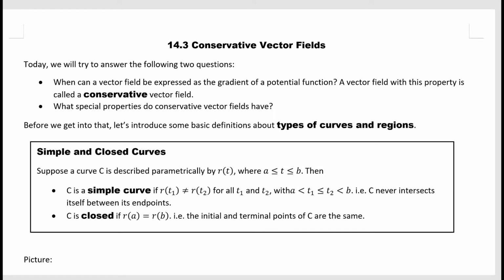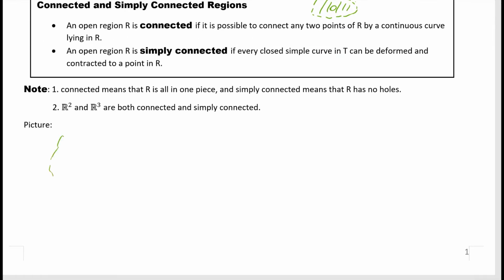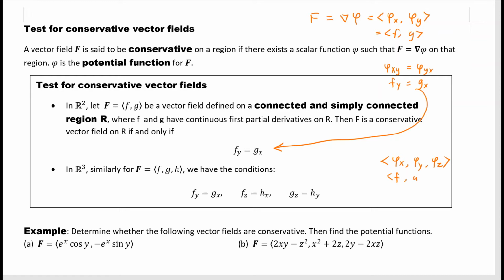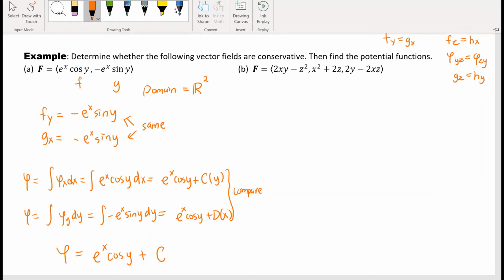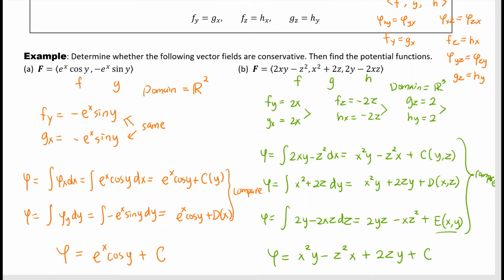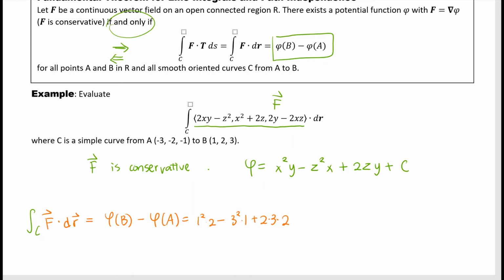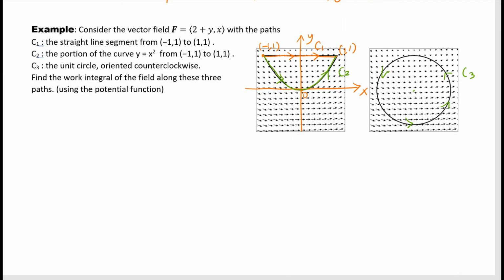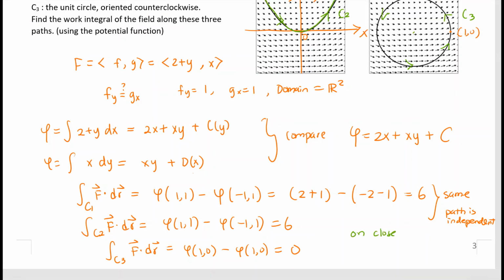2200 14 3a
14.3 conservative vector fields Part A